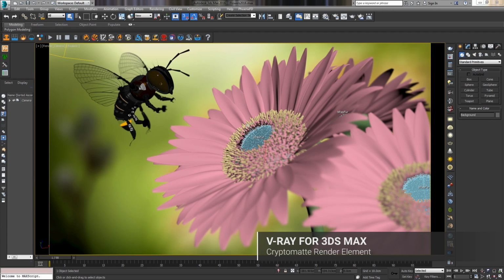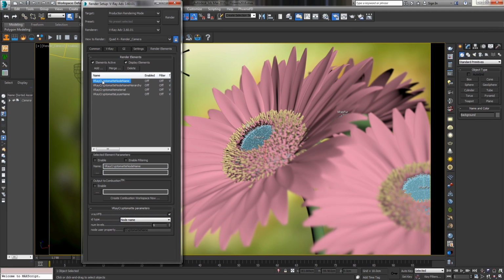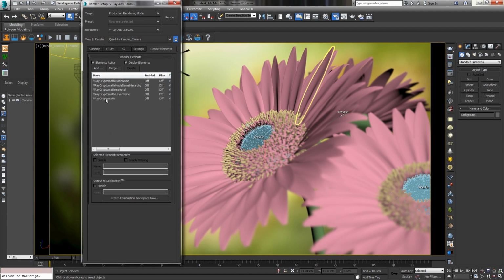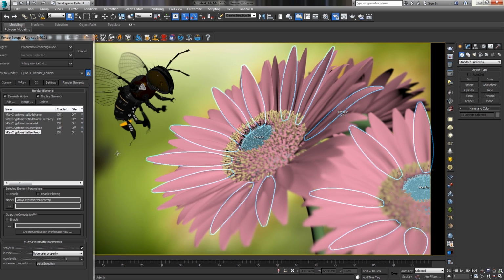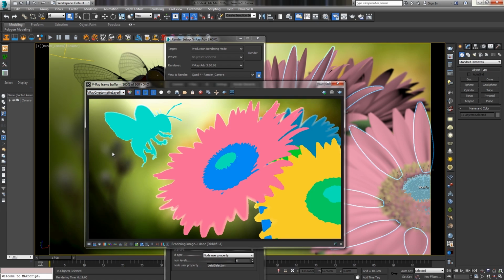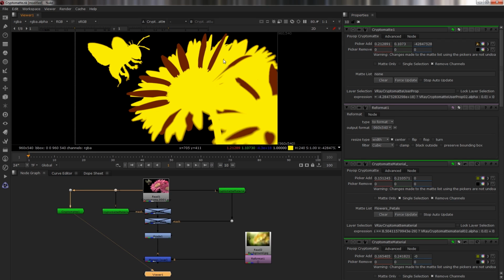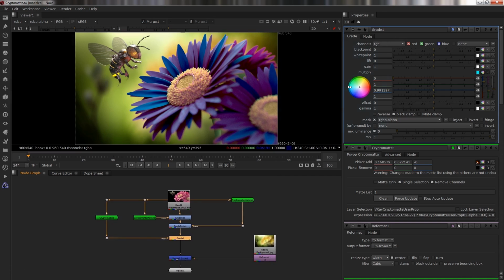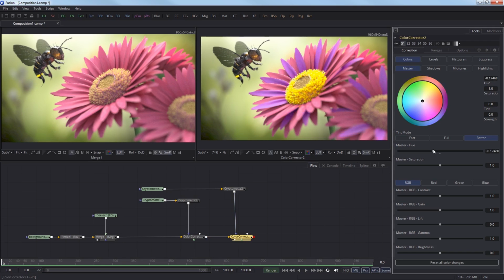V Ray for 3ds Max - Cryptomatte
This video is property of Chaos Group.